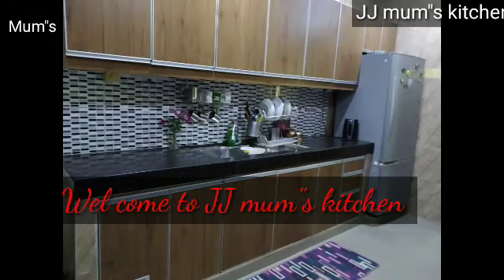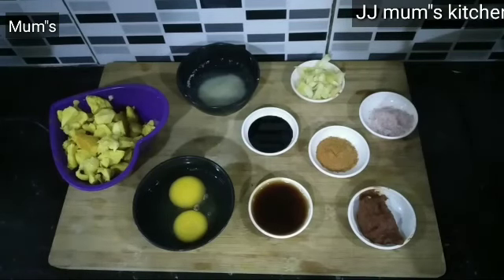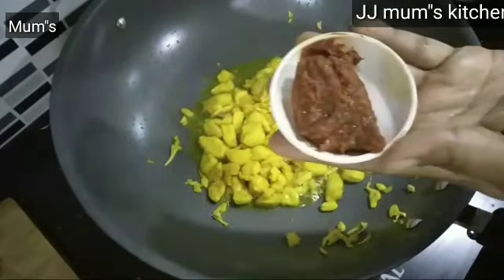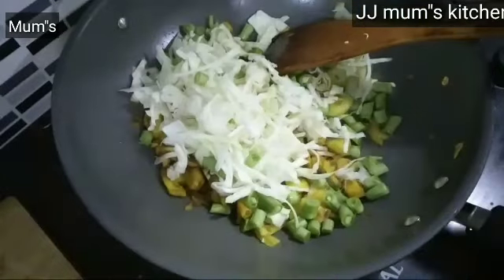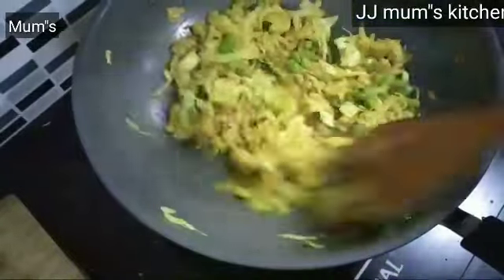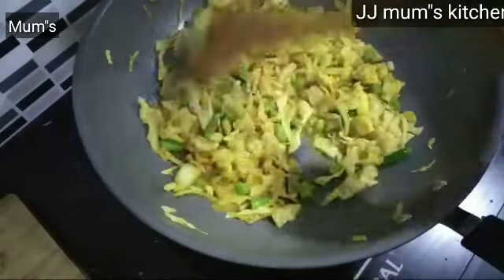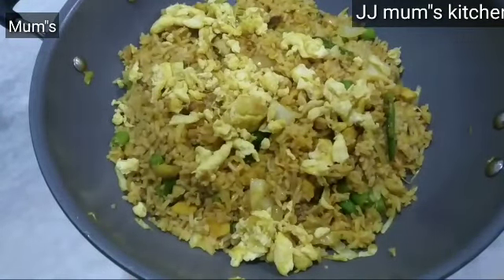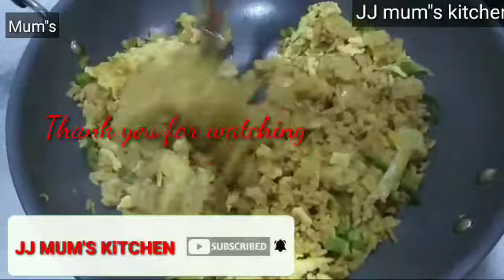பழைய சாதம் பிரை ரைஸ் | nasi goreng | chicken fried rice | fried Rice Recipe |Easy cooking